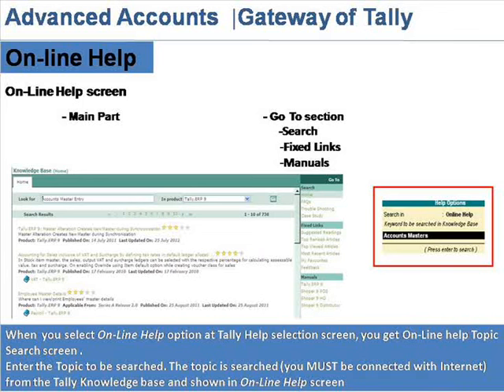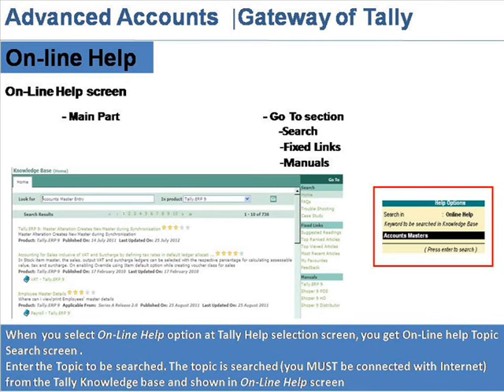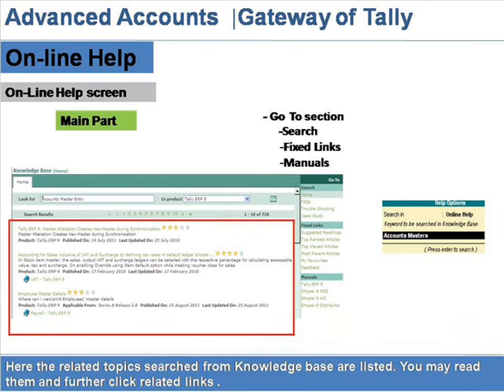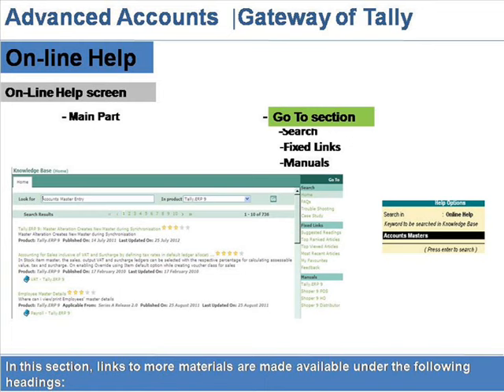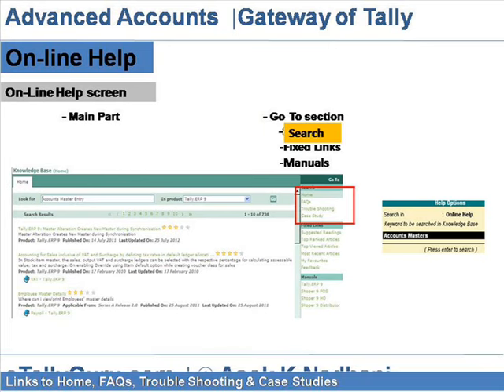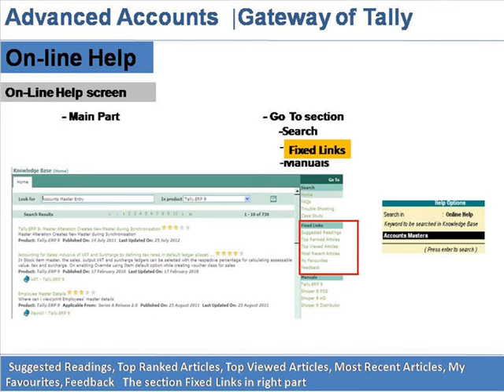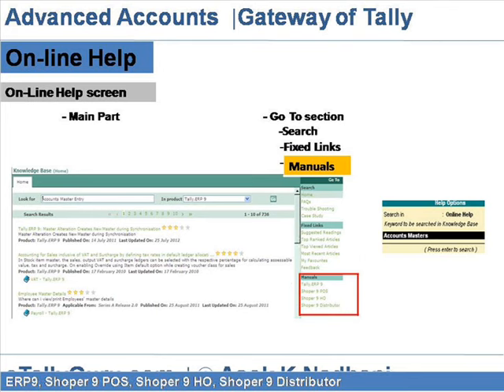On line Help in Tally ERP9 | Local Help in Tally ERP 9 |Help system in Tally ERP 9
This video explains invoking on-line help from Tally Knowledge Base, in Tally ERP9.